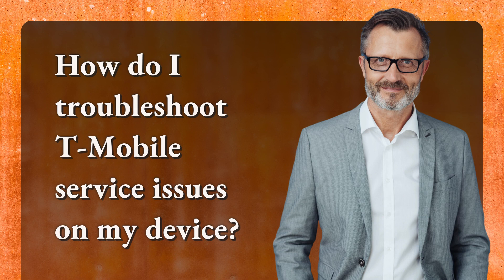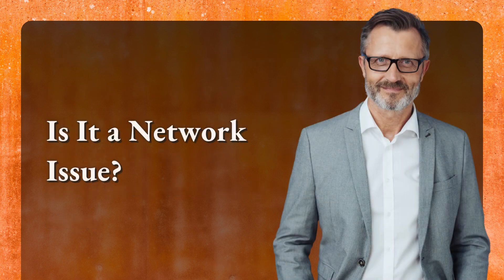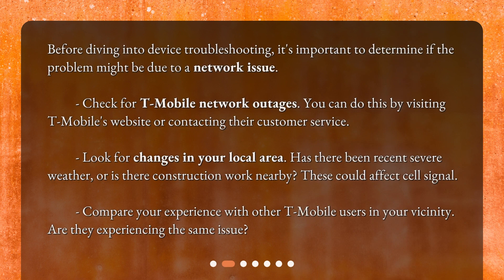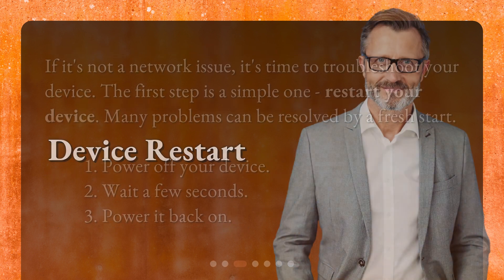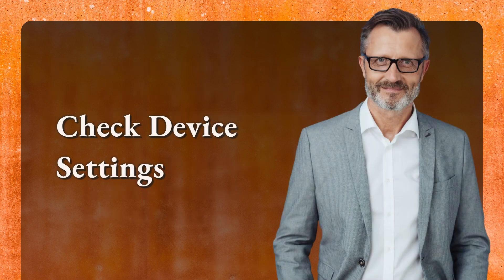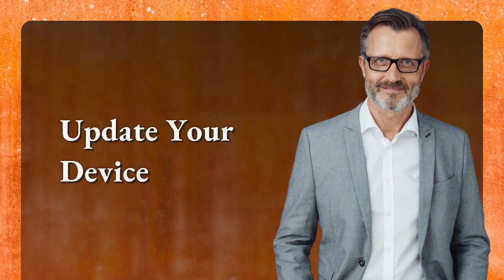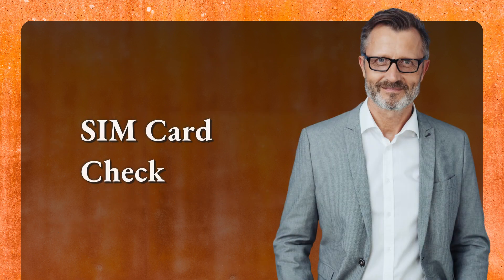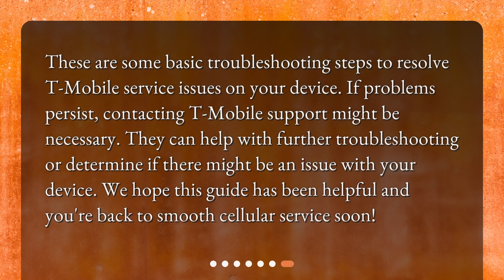How do I troubleshoot T-Mobile service issues on my device?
Troubleshooting T-Mobile Service Issues on Your Device • Learn how to troubleshoot T-Mobile service issues on your device with this helpful guide! From network issues to device settings, we'll walk you through the steps to get your cell service back up and running smoothly. Don't let a glitchy phone ruin your day - watch now!

00:00 • How do I troubleshoot T-Mobile service issues on my device?
00:19 • Is It a Network Issue?
00:54 • Device Restart
01:17 • Check Device Settings
01:38 • Update Your Device
01:53 • SIM Card Check